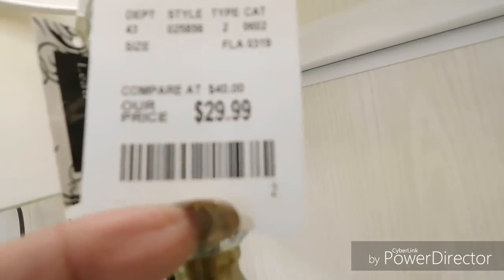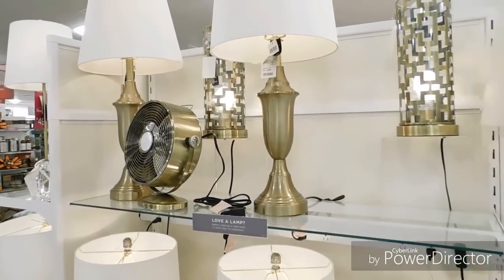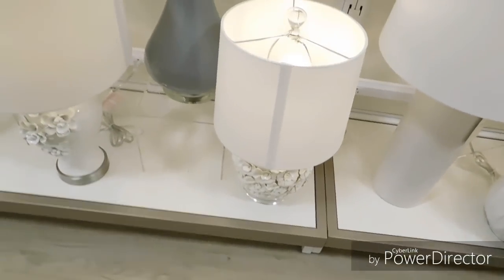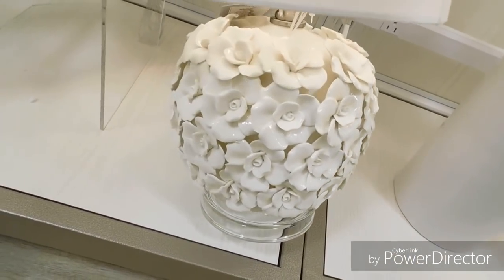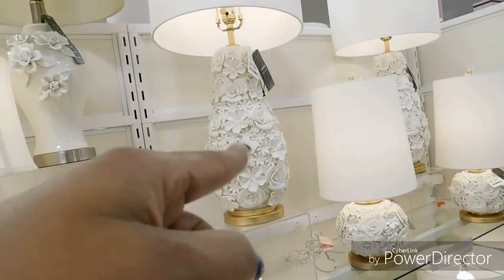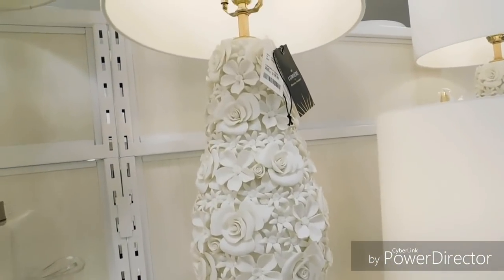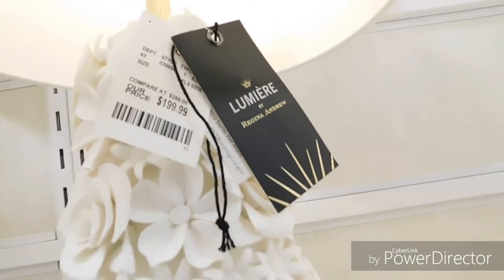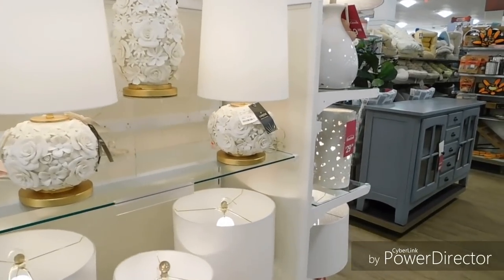🌷PART 2 SHOP WITH ME HOME GOODS 🌷